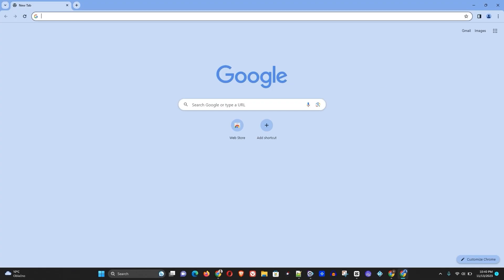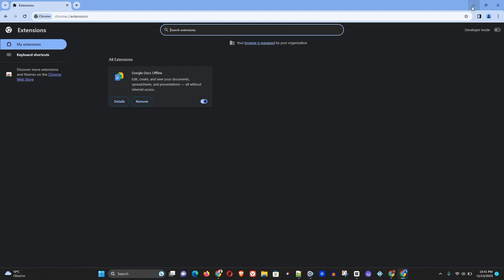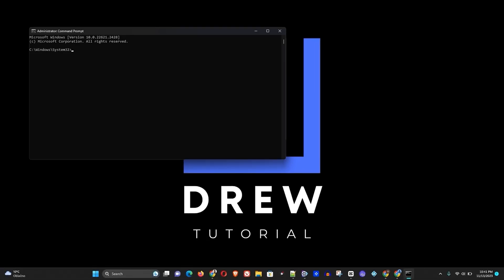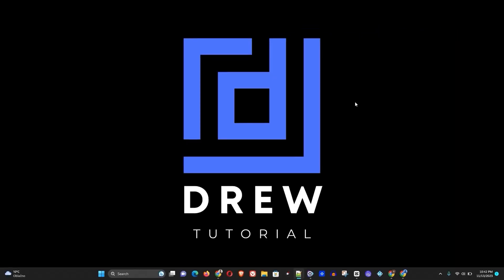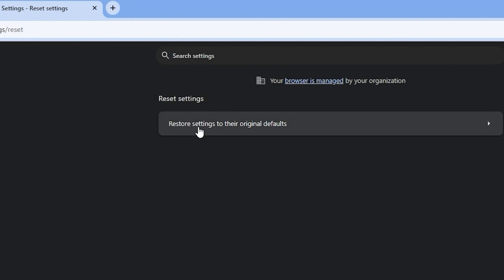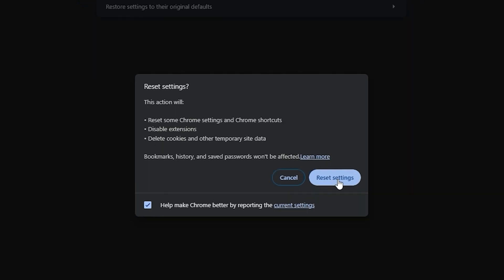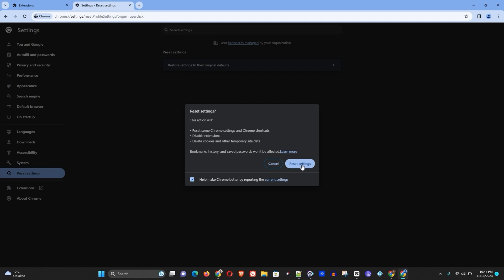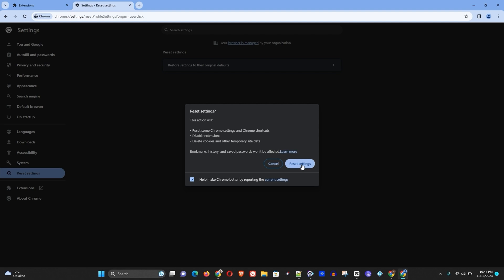How To Fix Google Chrome Is Running Very Slow on Windows 11 | Speed-Up Google Chrome On Windows 11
In this video, I show you how to fix Google Chrome if it's running slow, or lagging. Also, the steps I share will make Google Chrome faster and speed up Google Chrome in Windows 11. The steps will also work if you are running Windows 10 as well.

**Video Timestamps**
[0:00] About Video
[0:17] How To Remove Unwanted Extensions in Google Chrome
[0:46] How to Flush DNS in Windows
[1:14] Reset Google Chrome Settings
[2:12] Wrap Up

HERE ARE SOME STEPS:
1) First check settings for the help about section there you will go Google Chrome will update to itself automatically to a newer version.

2) Remove or decide unwanted or unusable chrome extensions which will really speed up the Chrome browser.

3) Clear all cache data of Chrome browser it will speed up to load your web pages faster.

4) Turn off or remove third-party Chrome themes use Google Chrome default theme.

5) Go to settings in that go to Chrome advance settings at the bottom at the end you will see Run Chrome tool this is kind of antivirus of Google Chrome which will remove malware which is causing the problem to run chrome smoothly this will definitely make chrome browser faster.

6) Don't use too many Google Chrome tabs at the same time parallel it consume too much Ram which will be degraded or downgrade your Chrome browser speed so use only 5 to 7 tabs in parallel.

7) Clean browsing data on weekdays it will make your Google Chrome more faster and powerful on Windows 10.

Congratulations you speed up your Google Chrome browser on 7 steps

○ how to speed up Chrome on Windows 11 how to speed up Chrome browser
○ how to speed up Chrome browser on PC
○ how to speed up the Google Chrome browser
○ how to speed up my Google Chrome browser chrome not working
○ speed up Google Chrome Windows 11
○ speed up chrome on windows 11
○ Speed up Google Chrome
○ how to make Chrome faster on Windows 11
○ how to make Google Chrome faster on Windows 11
○ how to make Chrome run faster on Windows 11
○ how to make Google faster on Windows 11
○ How to Fix Google Chrome Is Running Very Slow
○ How to Fix Google Chrome Loading Takes Long Time
○ how to fix show Google Chrome
○ how to fix slow Google Chrome on Windows 11